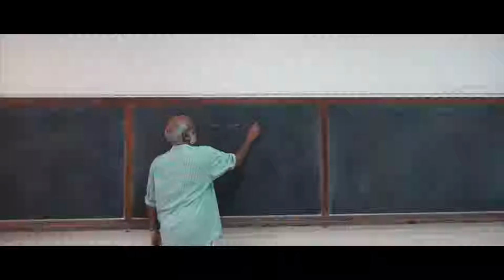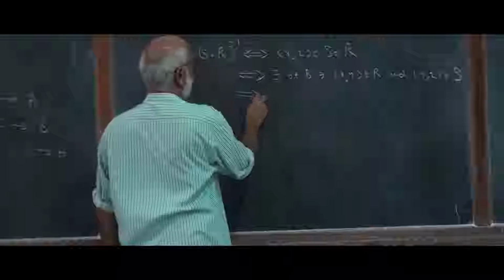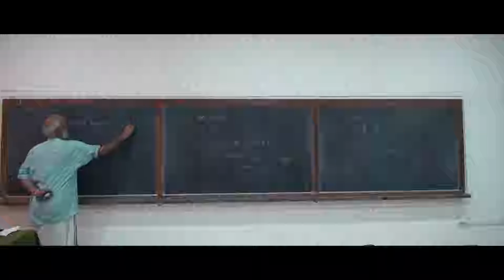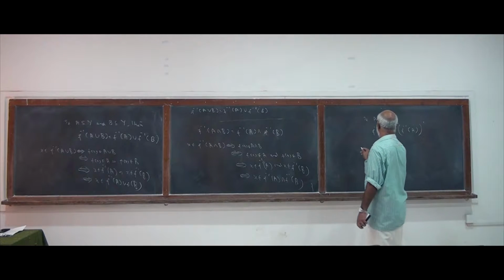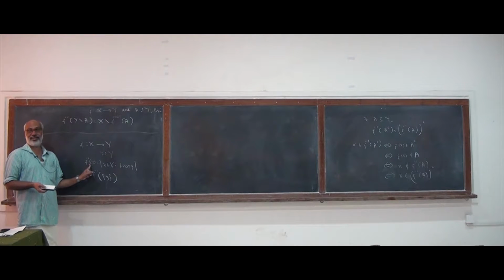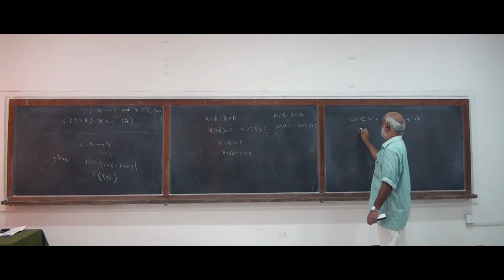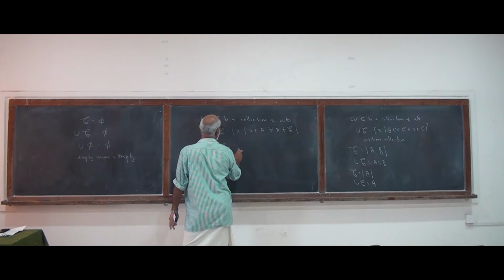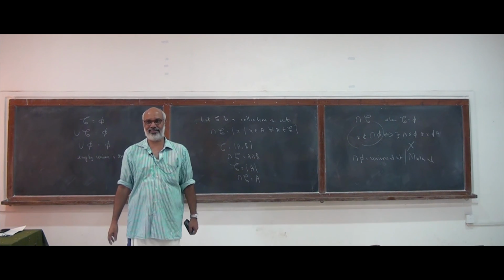SET THEORY LECTURE SERIES BY RAMACHANDRAN P.T. DAY 4 PART 3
This is the Third Part of the Fourth Day of the Lecture Series on Set Theory by Ramachandran P.T. in the Department of Mathematics, University of Calicut, Kerala, India